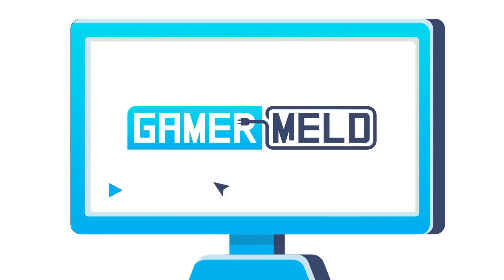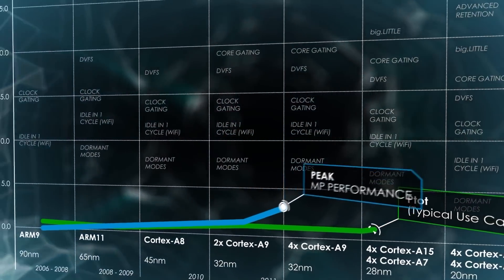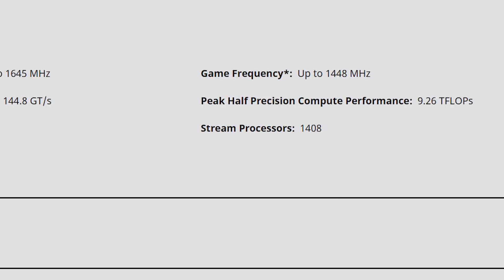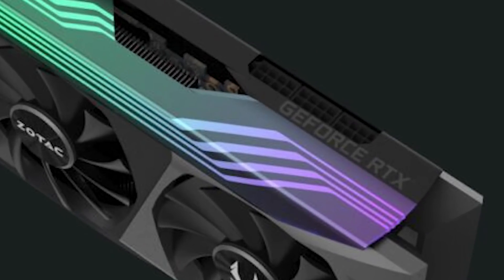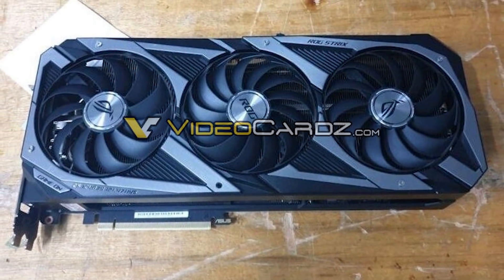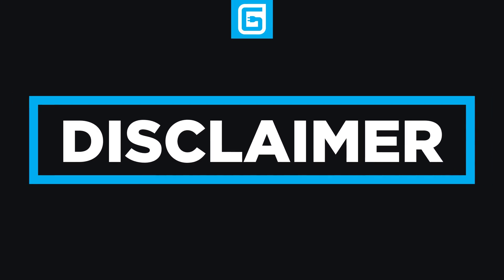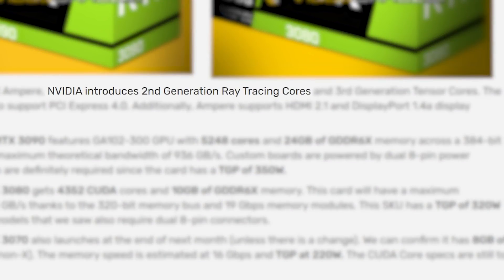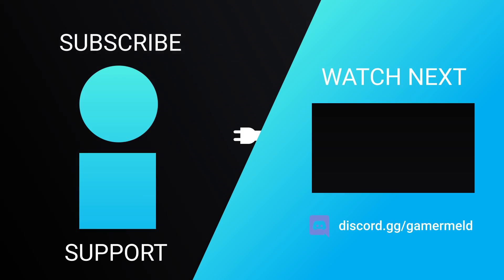TONS Of RTX 3000 GPUs LEAK, NEW Navi GPU Launched!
Tons of Nvidia RTX 3000 GPUs were leaked, a new AMD Navi GPU launched, Intel's Tiger Lake leaks, and the RTX 3090 is 2X as fast as the 2080 Ti?!

TIMESTAMPS
0:00 Intro
0:19 Intel Leaks
1:08 NEW Navi GPU
1:59 RTX 3000 GPUs Leak
3:52 RTX 3090 Performance